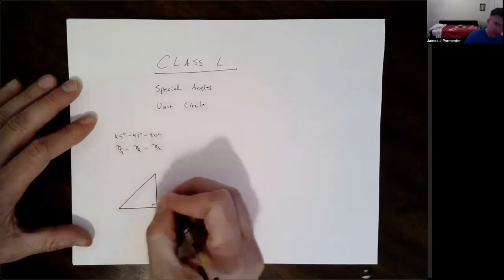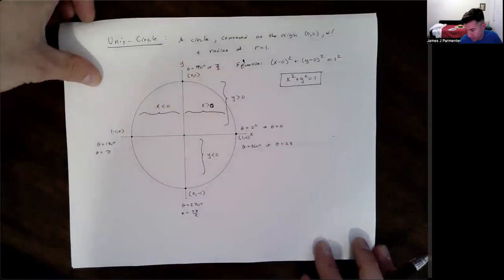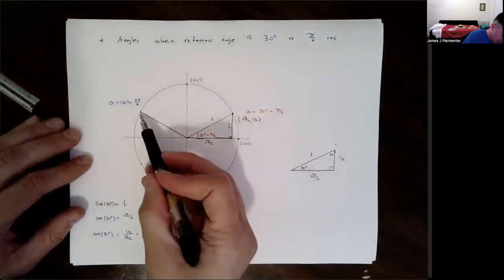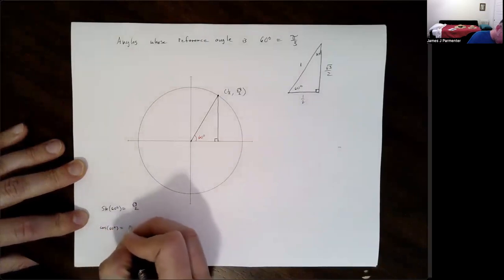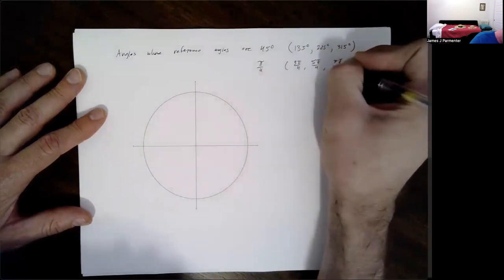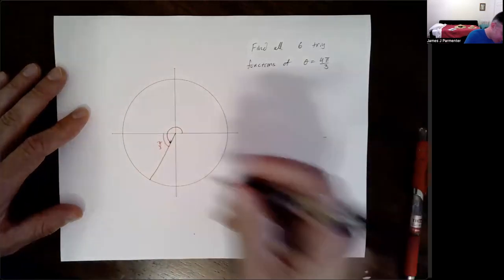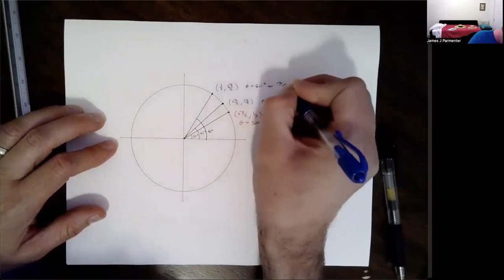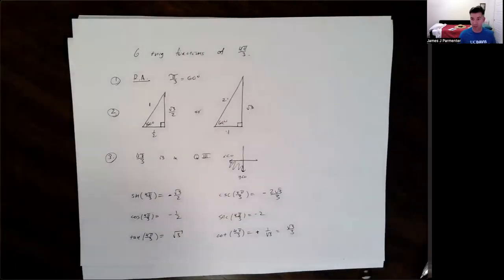Class L: Unit Circle